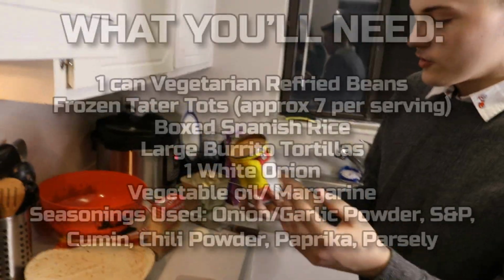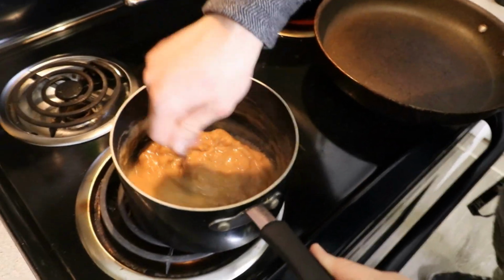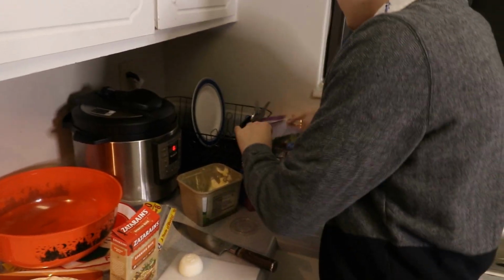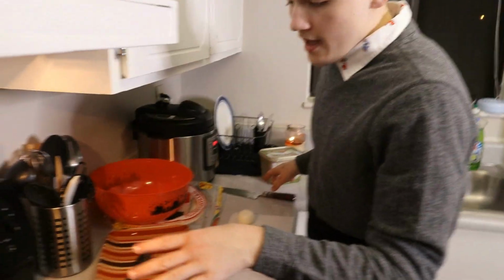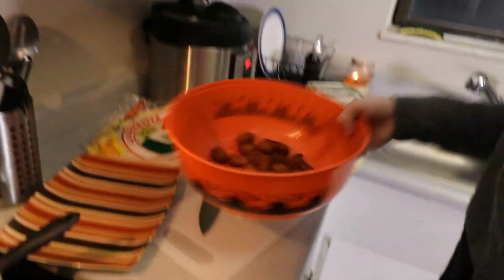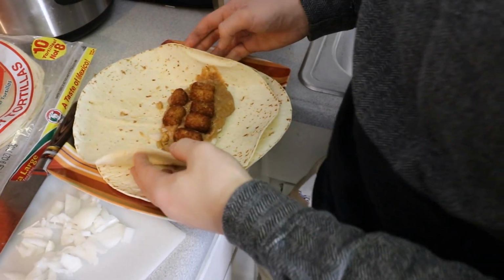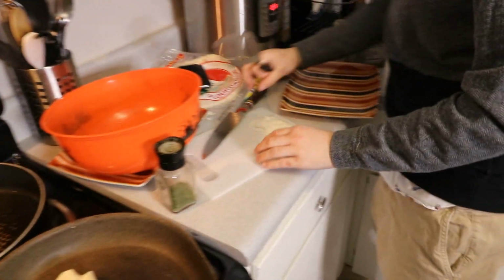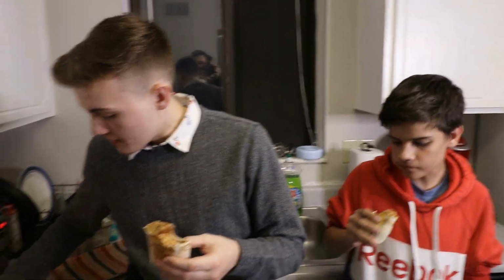How to make EASY and CHEAP Vegan Bean and Rice Burritos! - WFC